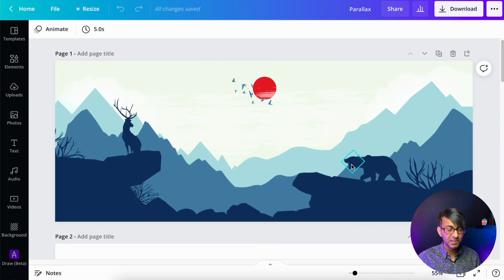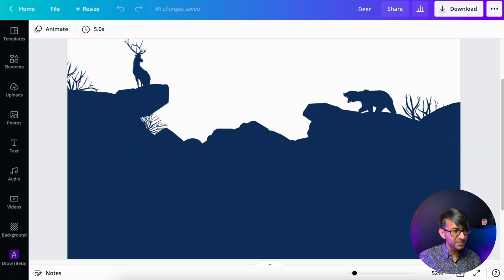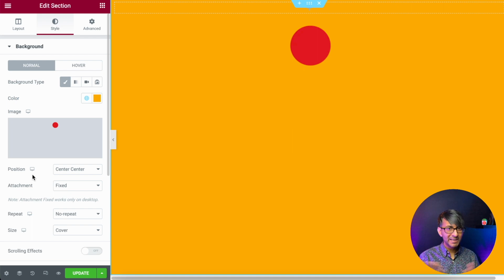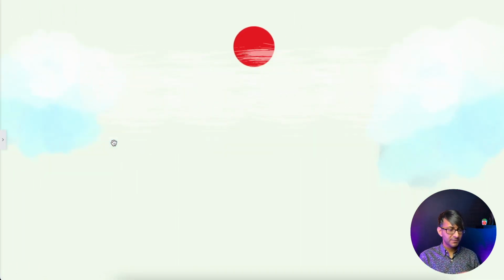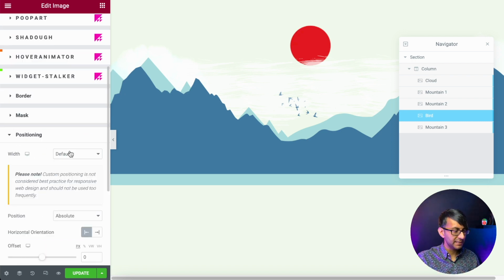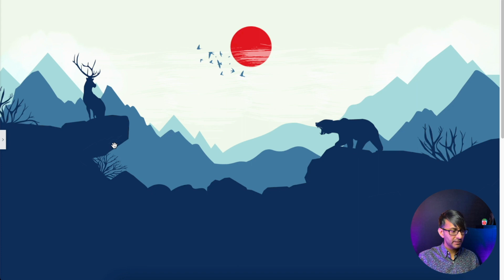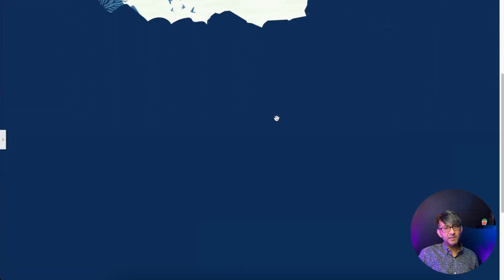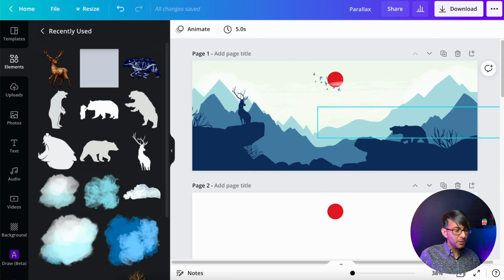Elementor - Add a Parallax Hero Section with No Plugin and No Extra Codes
I forgot to add a Preview before the video, but here's a quick video of it

Parallax Effects are wonderful for Websites, especially Hero Banners. Let's add a vertical scrolling effect using unique images.

00:00 Intro
00:16 Canva for Image Creation
01:00 Colour Scheme Palette
01:59 Image Layers (Transparent Background)
03:14 Canvas Size for the Images
04:03 Freehand Drawing in Canva
04:36 Optimise your Images
04:55 The First Elementor Section
05:52 1st Image Added (The Sun)
06:43 2nd Image (Clouds)
07:08 Absolute Positioning
08:15 Vertical Scrolling Effect
08:45 Positioning Vertical Effect
09:10 3rd Image (Mountain 1)
10:58 4th Image (Mountain 2)
11:42 5th Image (Birds)
12:32 6th Image (Mountain 3)
13:45 The Second Section
14:52 Preview
15:26 Add a Header
16:14 Fixed Positioning
17:46 Add Content to the Second Section
19:13 Mobile View
20:00 Outro